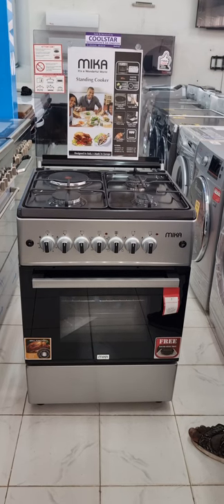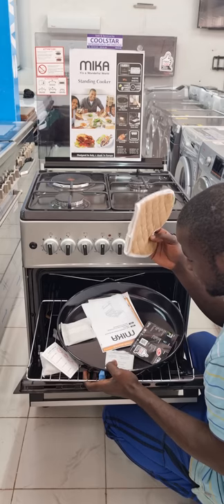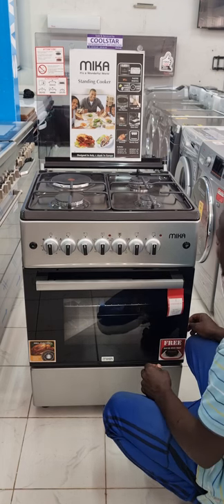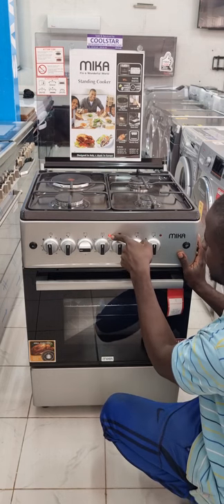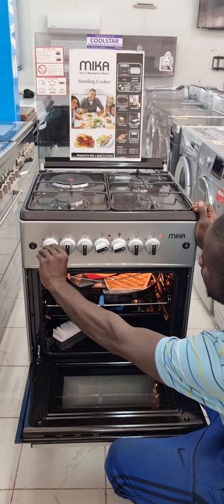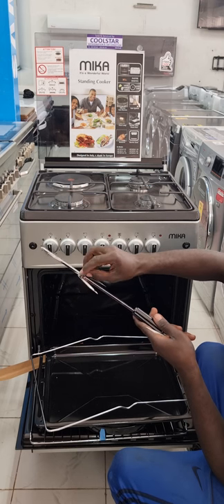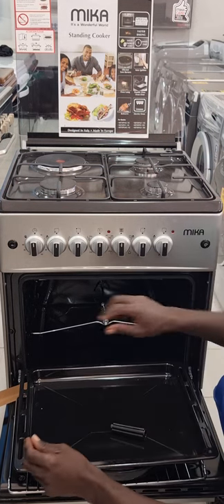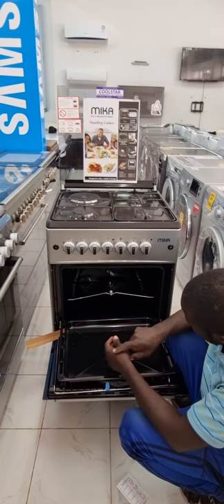MIKA - 3 GAS + 1 ELECTRIC